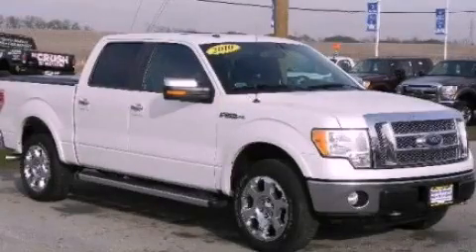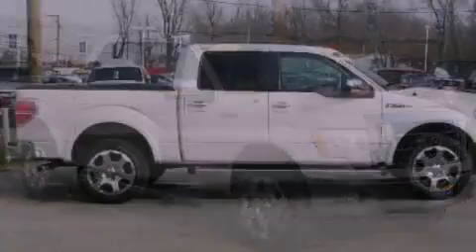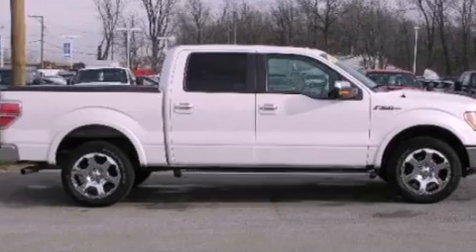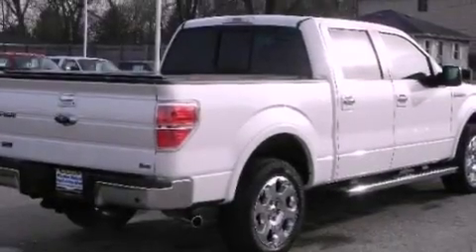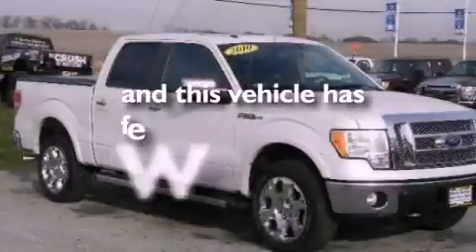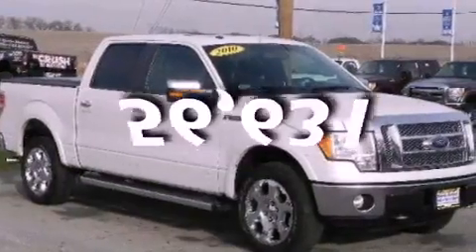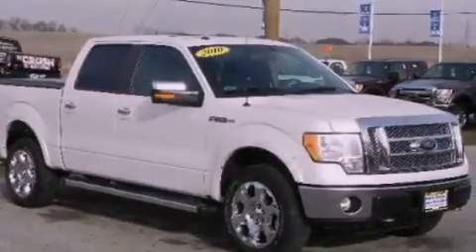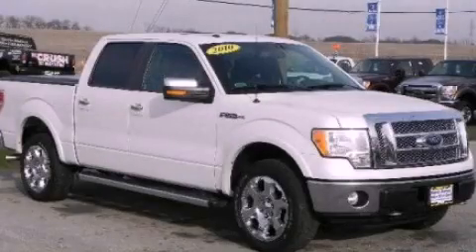2010 Ford F-150 Frankfort IL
Year : 2010
 Make : Ford
 Model : F-150
 Engine : 5.4L V8
 Trans . : Automatic
 Exterior : White
 Miles : 56,631
 Interior : Black
 Ford of Frankfort